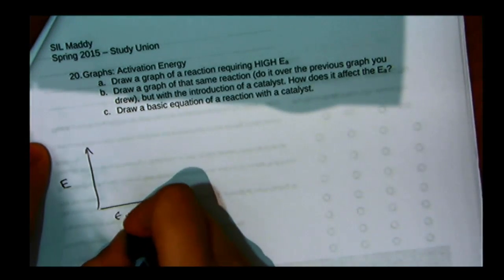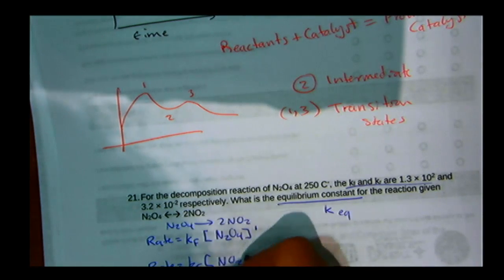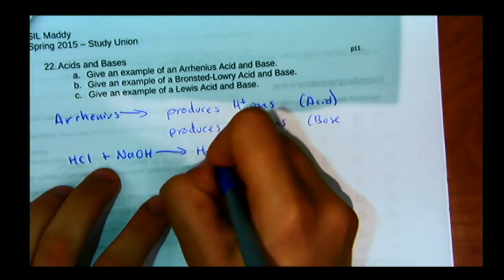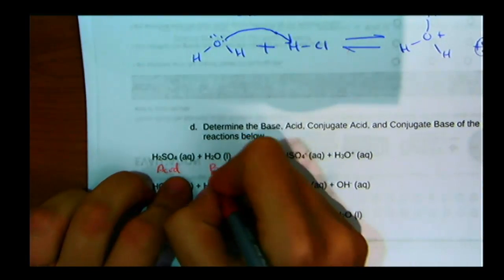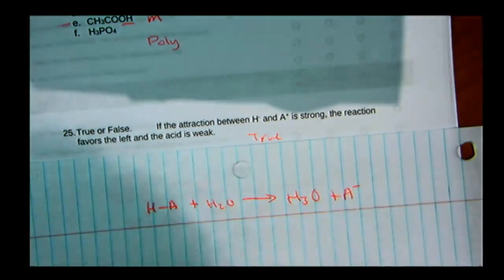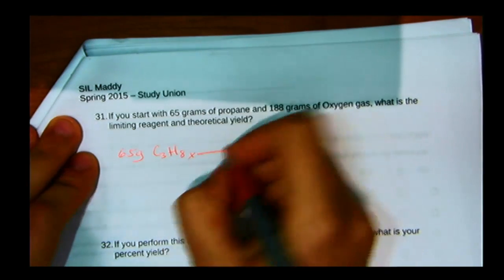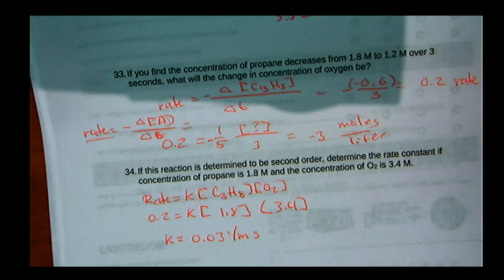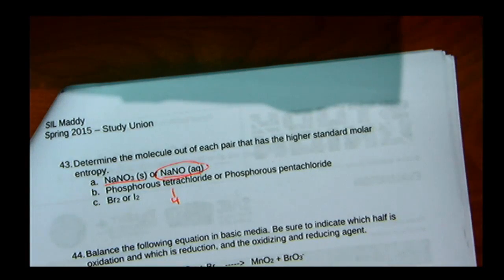Fundamentals of Chemistry II (CHM 2046) Review Part 2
On Tuesday, April 28th, 2015 from 2:30 PM - 3:30 PM held by Madeleine C.